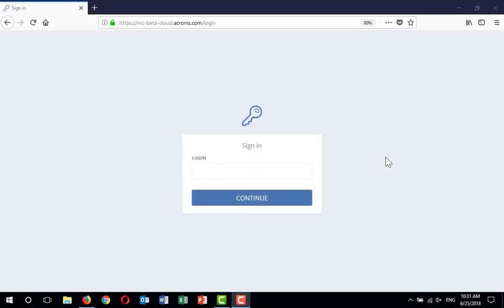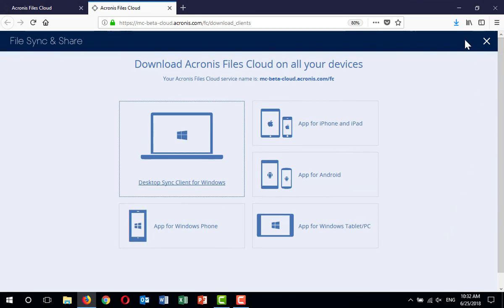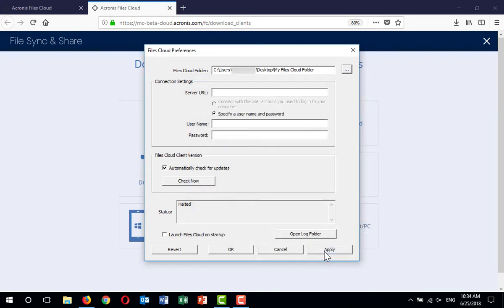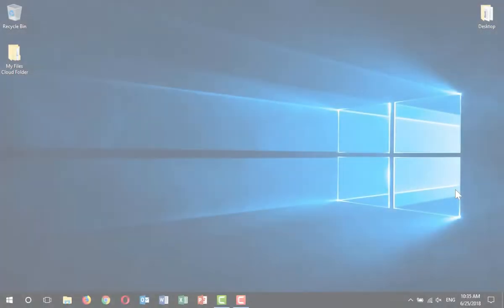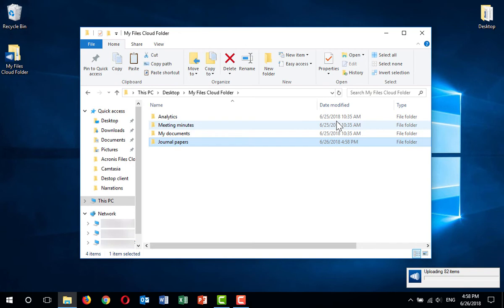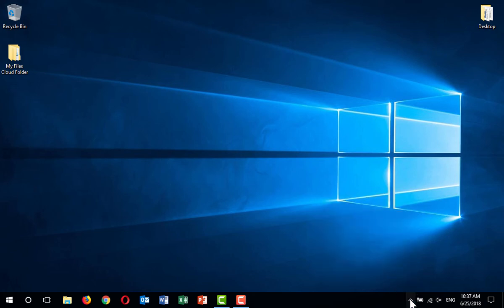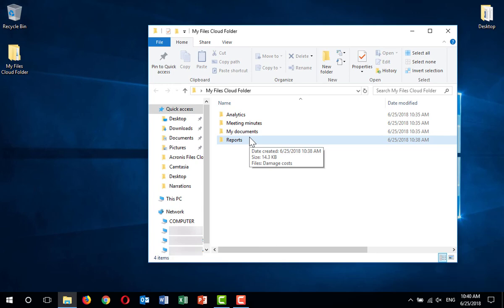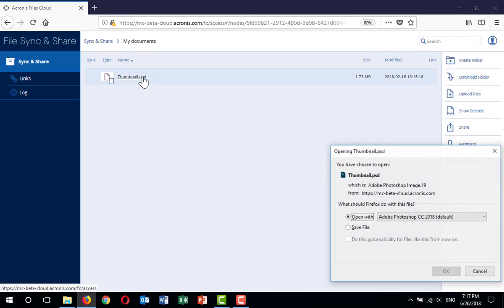Acronis Data Cloud Technical Training: 4.4.2.Acronis Files Cloud. Desktop Client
This module is a part of the Acronis Data Cloud Technical Training

After completing this module, you will be able:
- to navigate the desktop client of the Acronis Files Cloud.